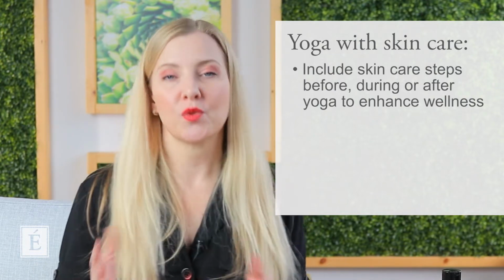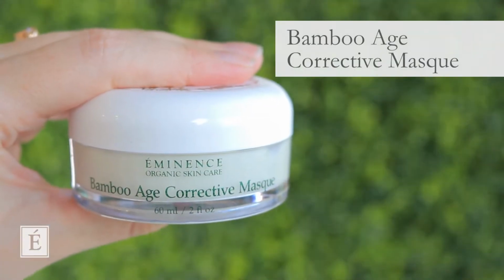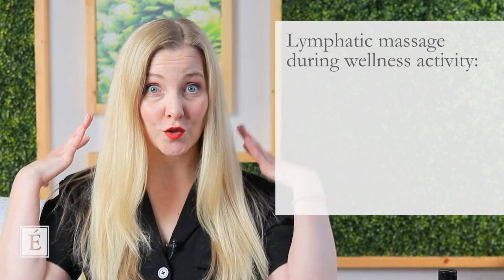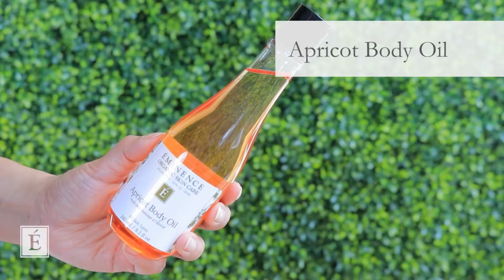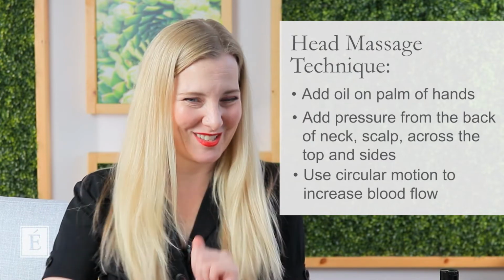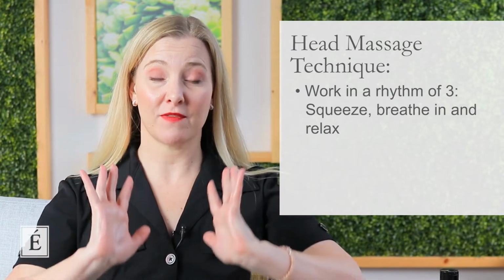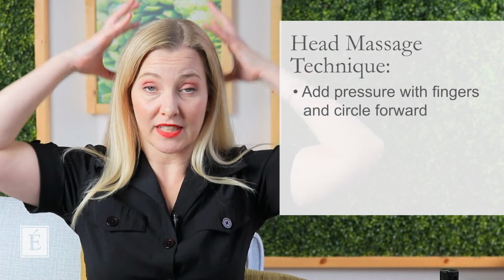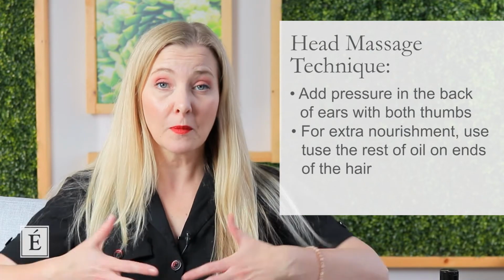Give Yourself A Scalp Massage: Wellness & Skin Care Benefits | Eminence Organics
Whether you're enjoying a yoga session, scalp massage or a holistic skin care routine, the benefits of wellness activities can balance both body and soul (as well as the complexion!). Here is a list of our favorite wellness activities to combine with your skin care routine, meaningful ways to relax our minds and bodies as well as care for the skin. Our Lead Skin Care Trainer, Natalie, completes the video with a step-by-step scalp massage with our Wildflower Ultralight Oil, explaining the benefits of head massage as a wellness activity.

Looking for more massage techniques? Watch our step by step video for a lymphatic facial massage and face yoga techniques.

To purchase the products in the video, click the link next to the product below:

Wildflower Ultralight Oil is no longer available. We recommend Facial Recovery Oil as a replacement

Looking for job opportunities? Curious to read our award-winning blog content? Interested in the Eminence Organic Farm or the Eminence Kids Foundation?